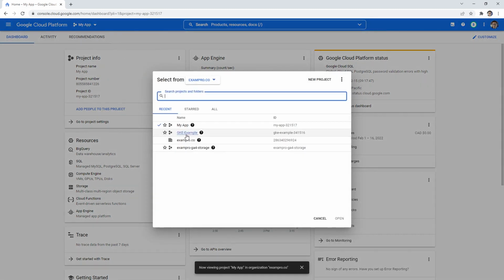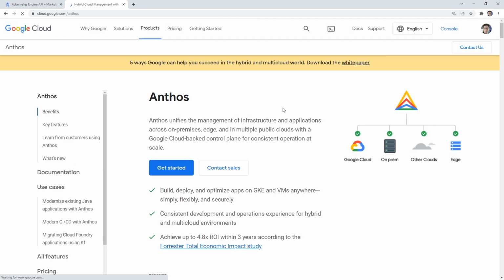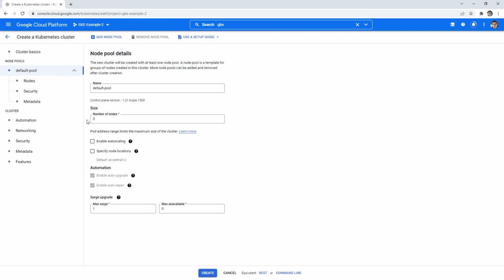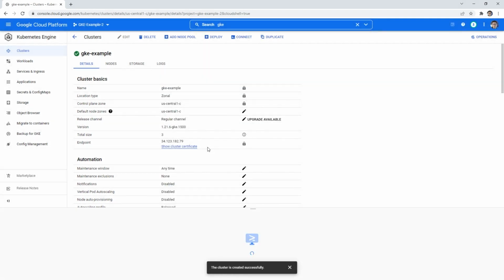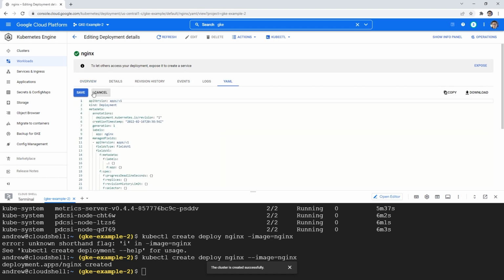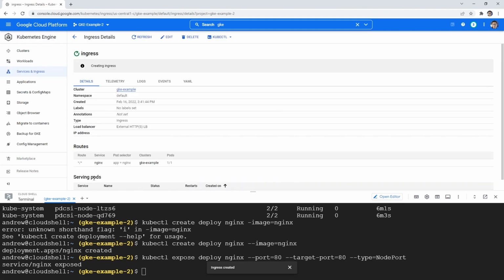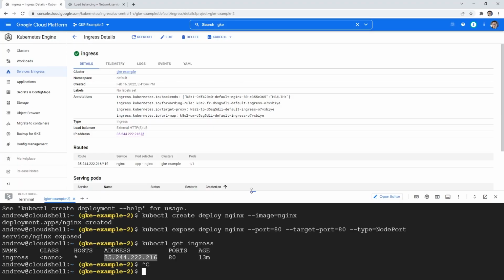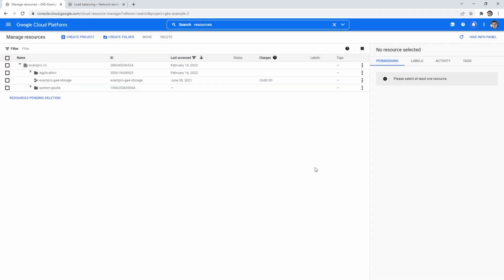Google Kubernetes Engine (GKE): Setting Up a Kubernetes Cluster - KCNA Course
Follow along as we set up a Kubernetes cluster on Google Kubernetes Engine (GKE). Learn how to configure and deploy applications on GKE.